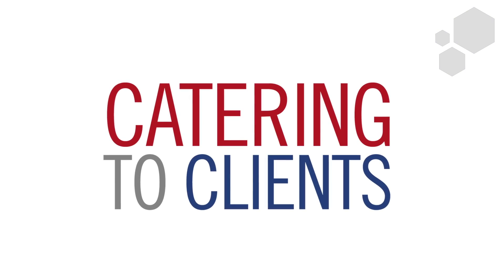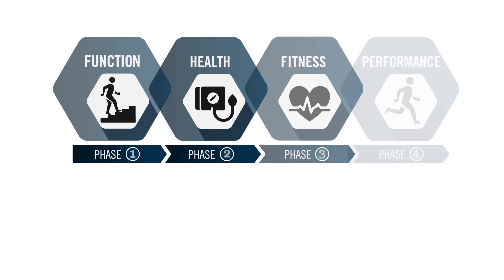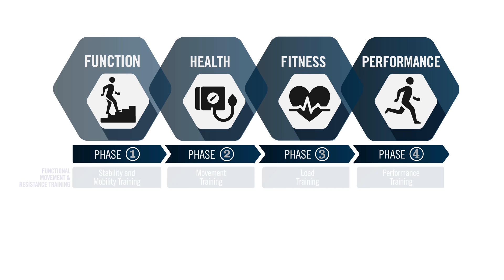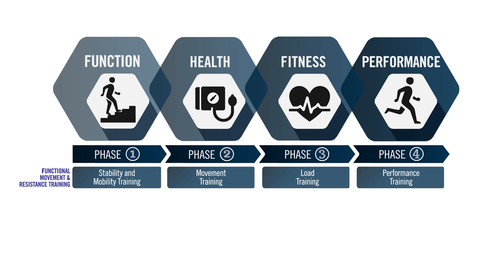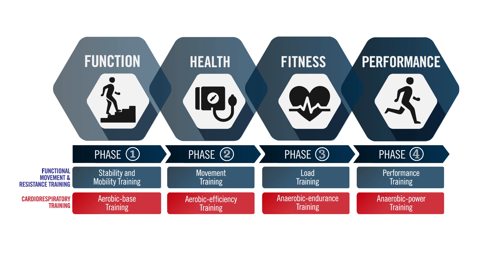ACE Personal Trainer Manual: New Answers to New Questions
ACE Chief Science Officer Cedric Bryant, Ph.D., discusses new features of the ACE Personal Trainer Manual (5th Edition), including a natural evolution of the ACE Integrated Fitness Training® Model. In addition to the comprehensive platform, designed to help fitness professionals deliver individualized programs that work, the new manual introduces updated standards for cardiorespiratory, functional movement and resistance training, coaching strategies, and techniques to help ACE Certified Personal Trainers apply the knowledge they learn on the job.